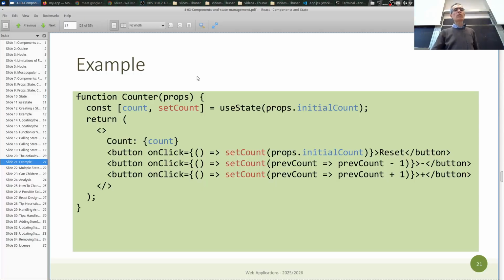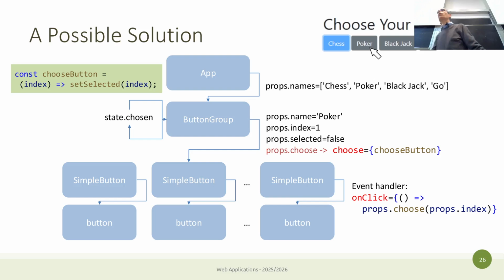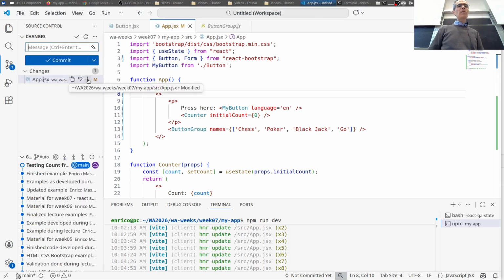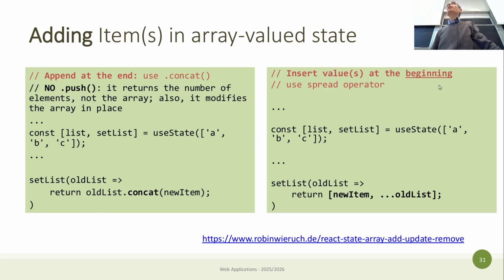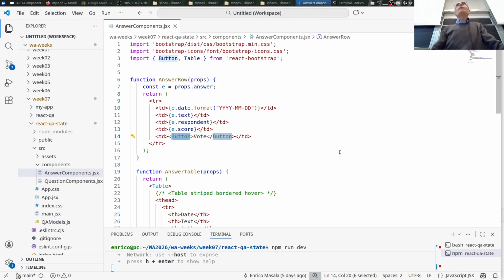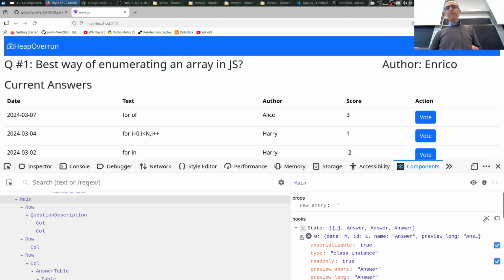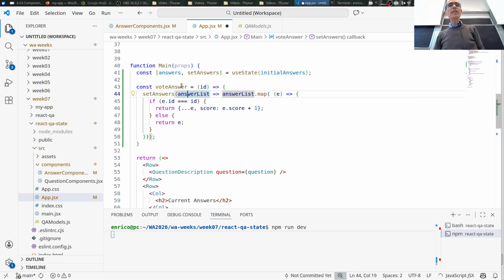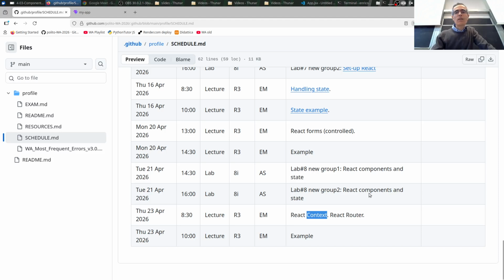WA-2026-L24: More complex React state examples